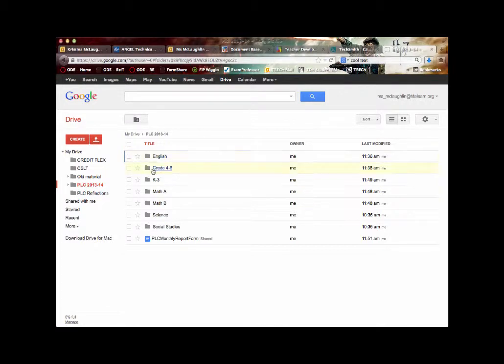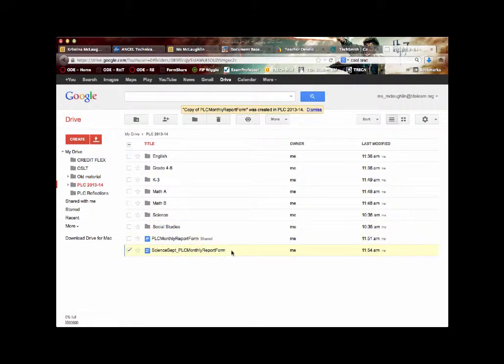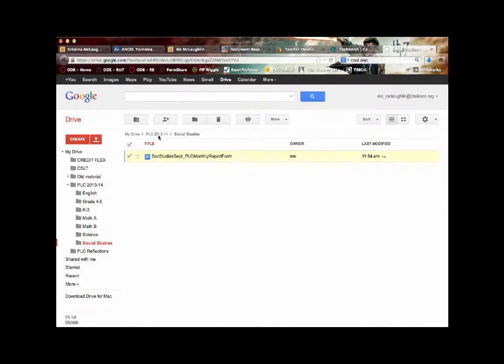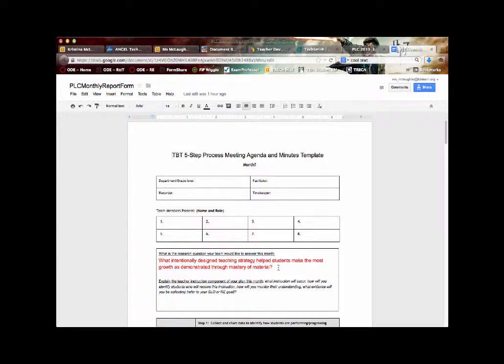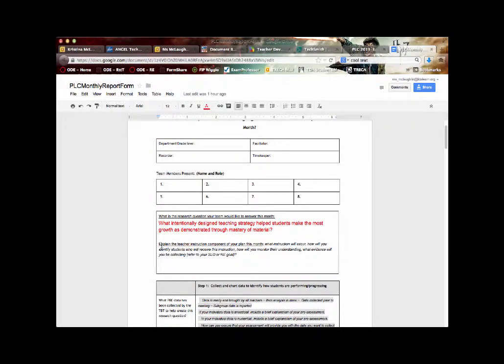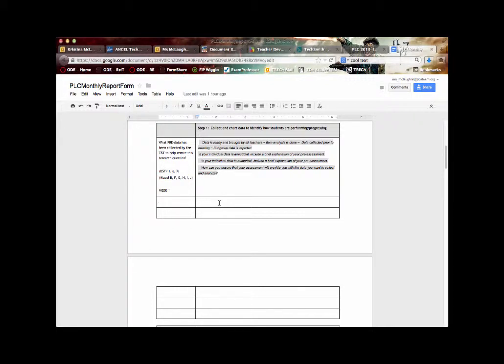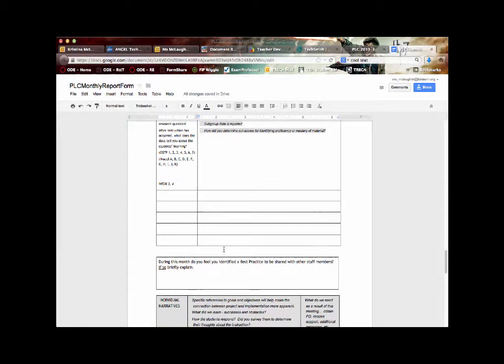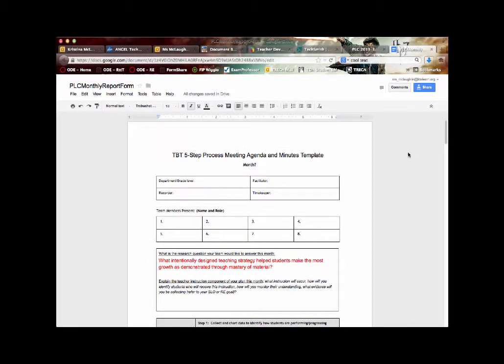PLC: Getting Started 2013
This short video looks at the Google docs we are using this year.  It also looks at the changes to the PLC Monthly Reporting form.